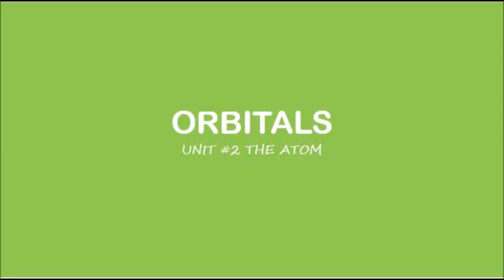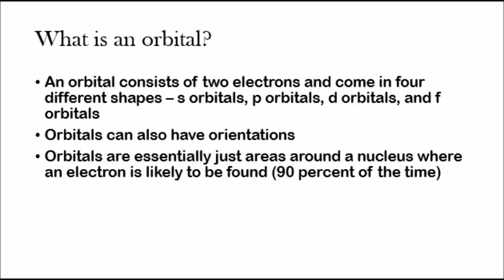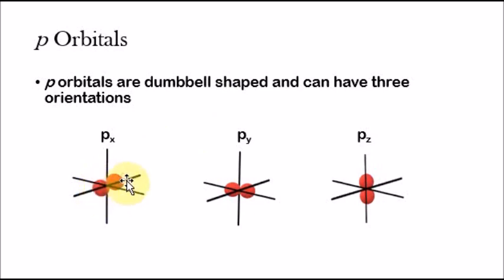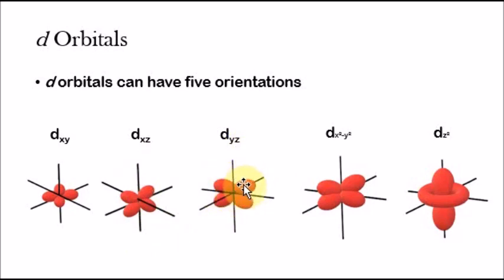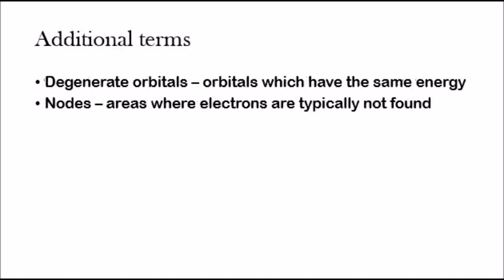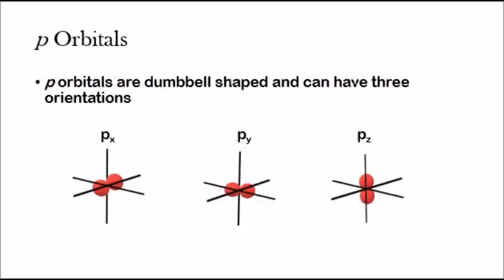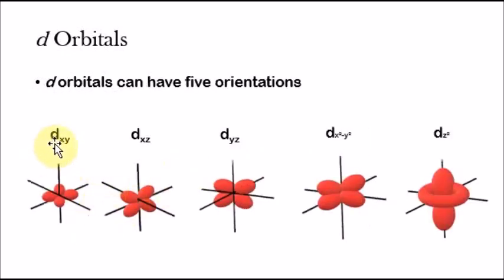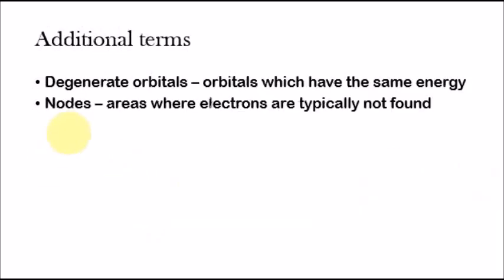AP Chemistry: Orbitals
Shreyas introduces the correct, modern view of the atom (the quantum mechanical model) by talking about orbitals.